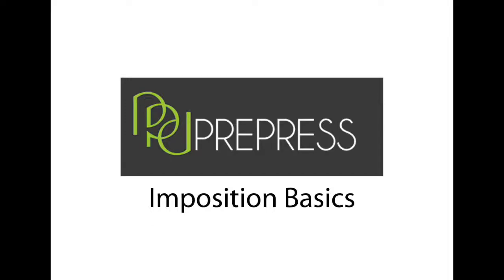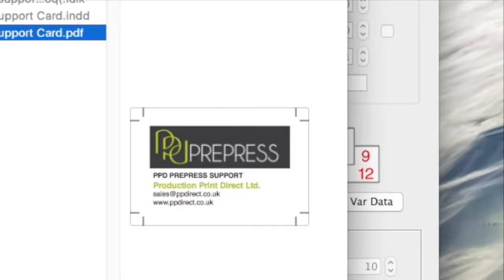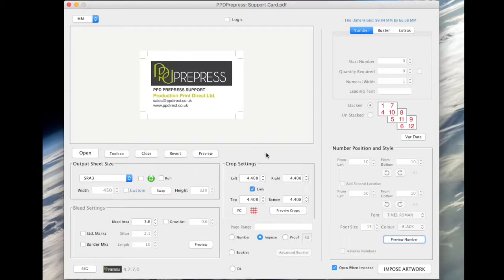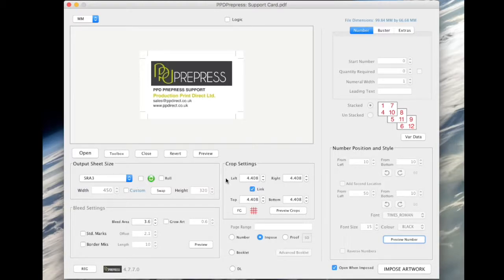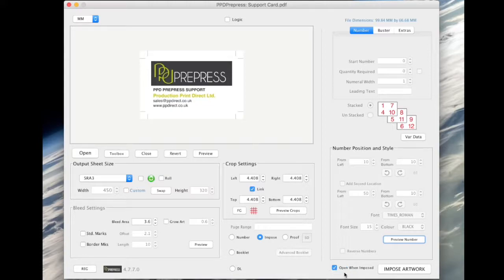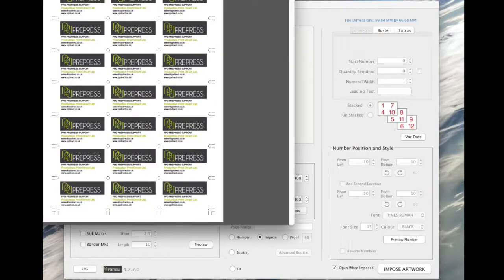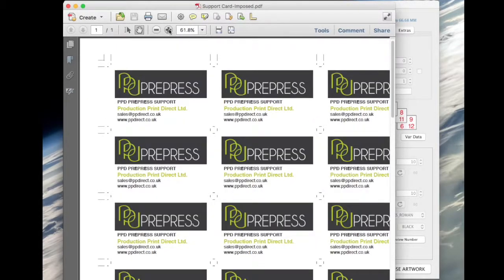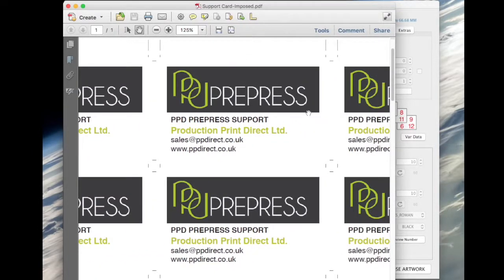PPD Prepress Basic Imposition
This video explains the basics of imposition using PPD Prepress. In this tutorial we impose a simple card onto an SRA3 sheet.